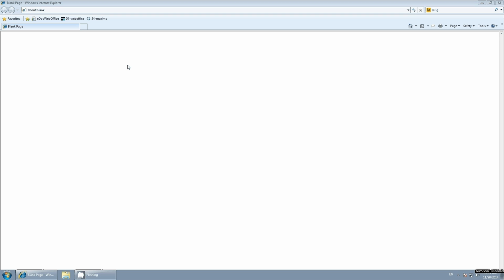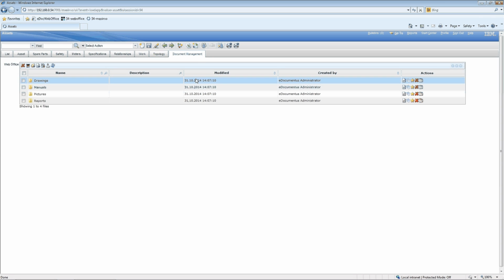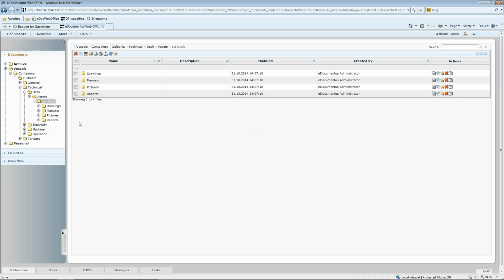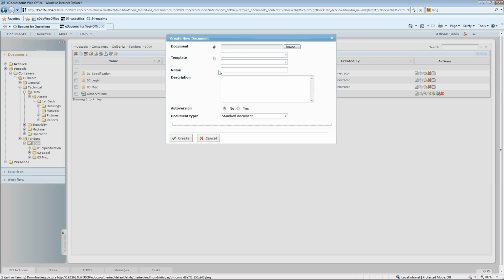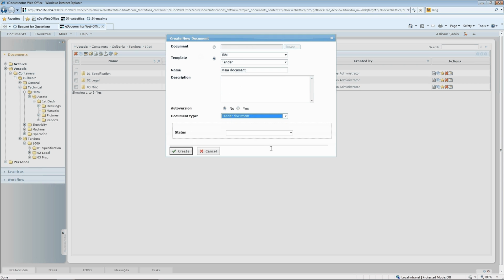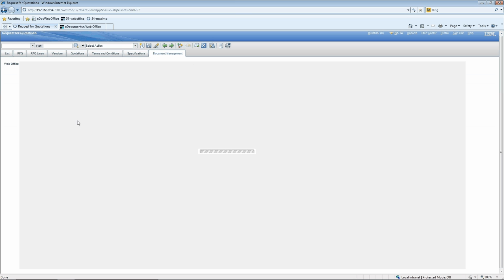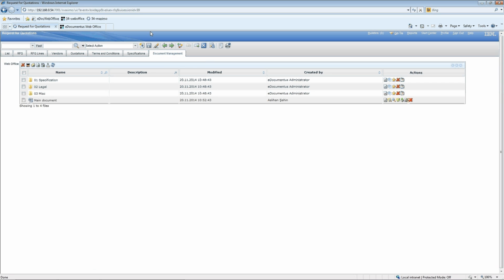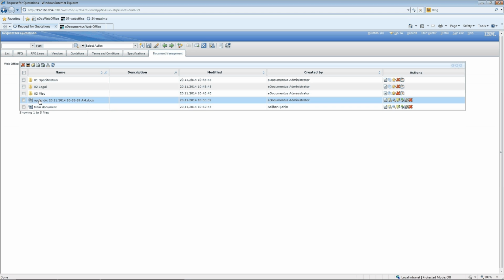PROZONE DMS for Maximo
Full integration between Document management and EAM systems – DMS for Maximo
- Secure storage for all documents in DMS with all DMS benefits
- DMS operations (check-in, check-out, versioning, archiving, etc.)
- document permissions applied
- centralized document storage
- searching documents using names, organization hierarchy, metadata, actual context (full text search).
• Maintain folder organization per Maximo object
- assets, locations, work orders, service management, materials management, contracts management, procurement management, EAM processes.
• Direct access from Maximo applications to documents stored in DMS.
- View all asset data and all documents related to asset in one page
- View all work order data and all documents related to location, assets and work order
- etc.